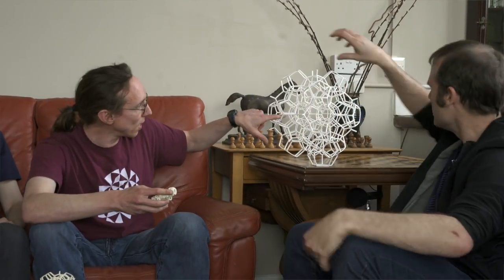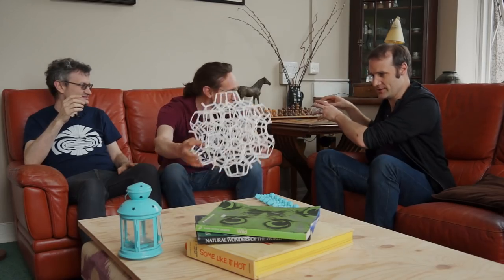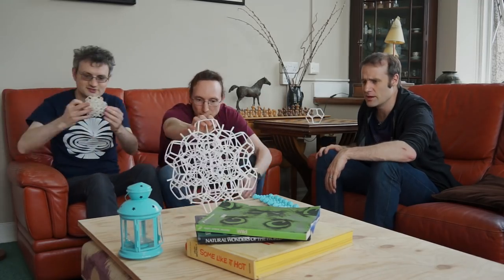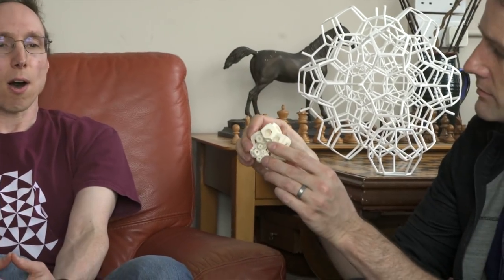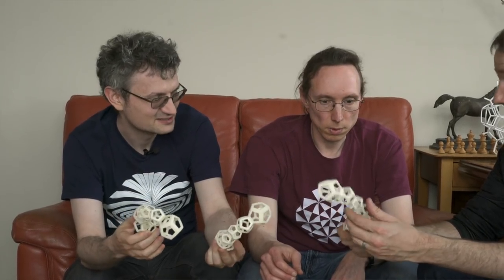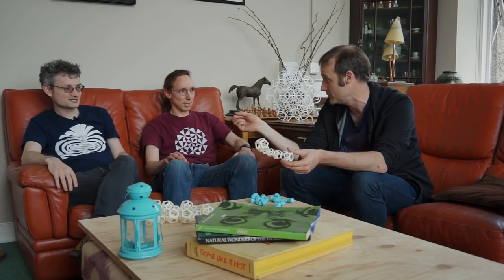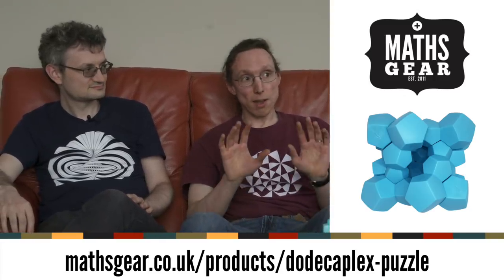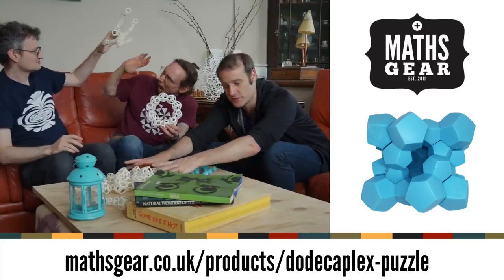Dodecaplex: the puzzle from the fourth dimension!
Check out Dodecaplex on Maths Gear!

Dodecaplex is based on the mathematics of Saul Schleimer and Henry Segerman.

You can read more about the maths behind Dodecaplex, and the wider family of Quintessence puzzles, in their paper “Puzzling the 120-cell”.

Watch my previous videos with Henry. All filmed during one mathematical journey to Edinburgh at the glorious Summerhall. The “Brilliant Geometry” one looks more at how 4D shapes are printed in 3D.

Christopher A Samples
Morgan Phillips
Laurus Schluep
Mitchell Reid
Eric Sexton

Filming and editing by Trunkman Productions
Audio mastering by Peter Doggart